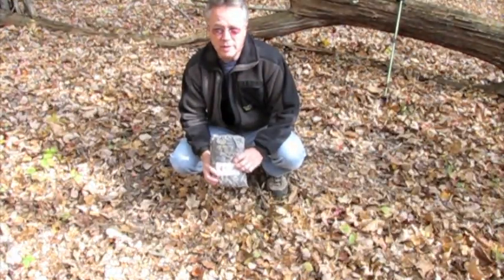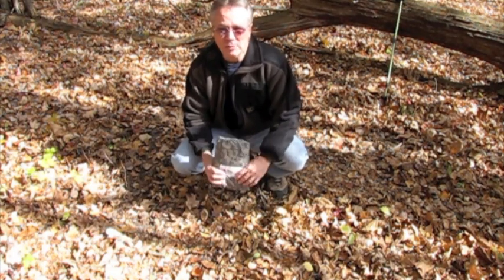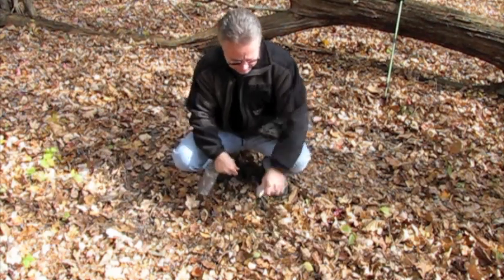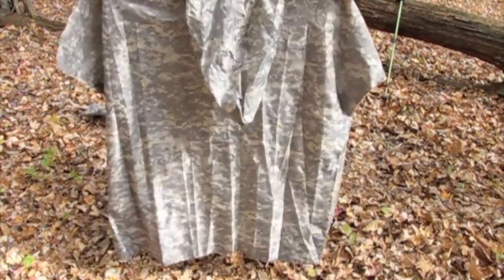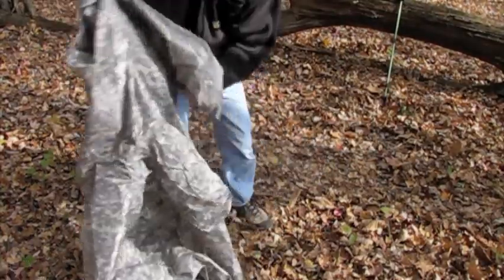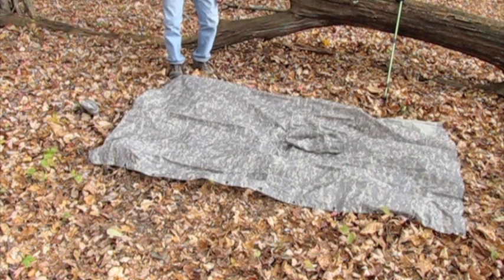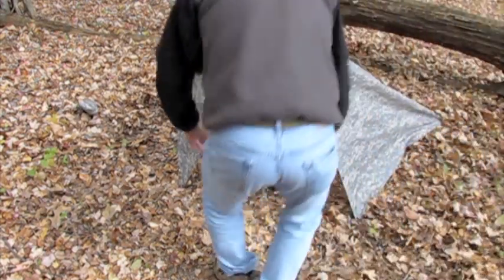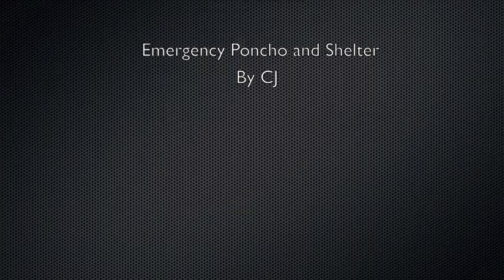Survival Poncho and Shelter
Several viewers have asked how I use my Atlanco brand rain poncho as an emergency shelter. There are actually several different ways you can do this, shown here is just one of the many.